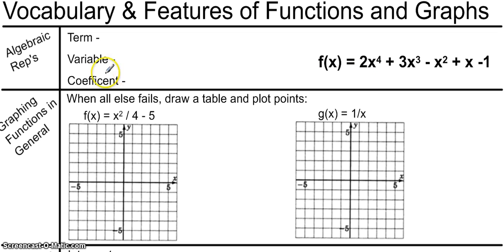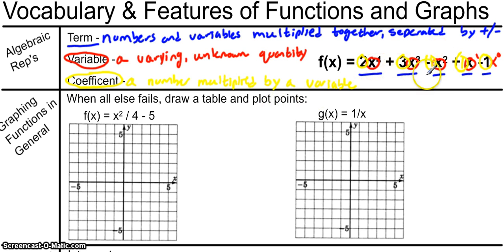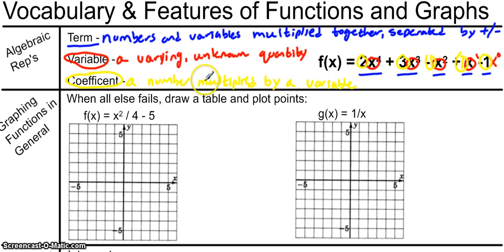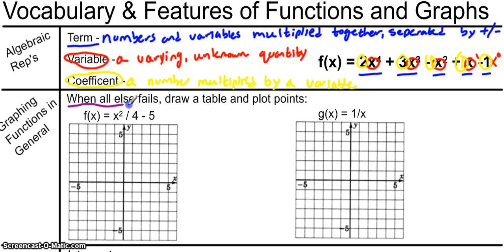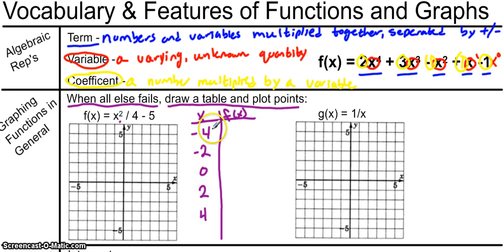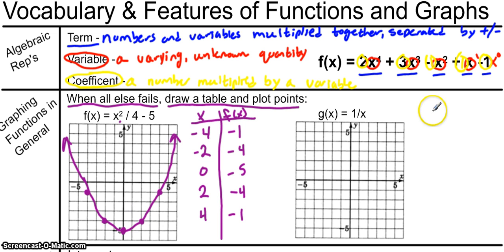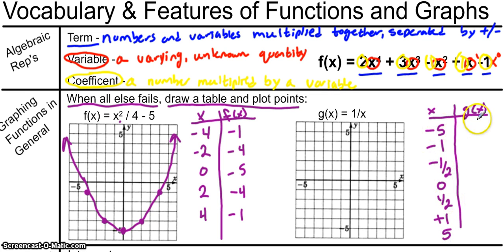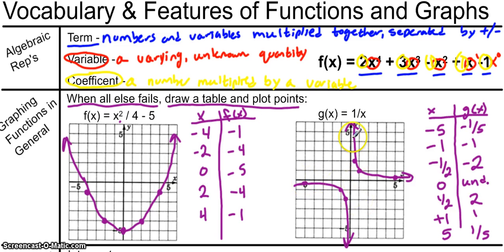Functions, Part 2: Vocabulary and Features of Graphs 1